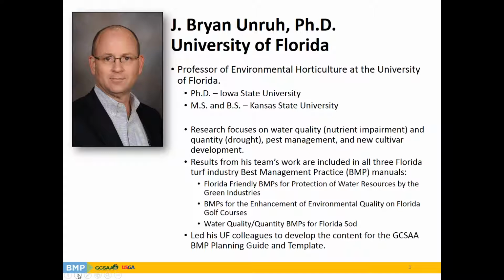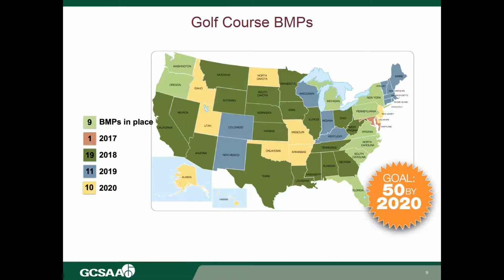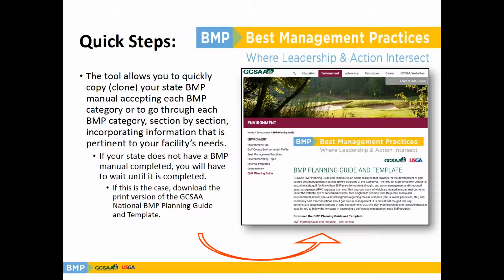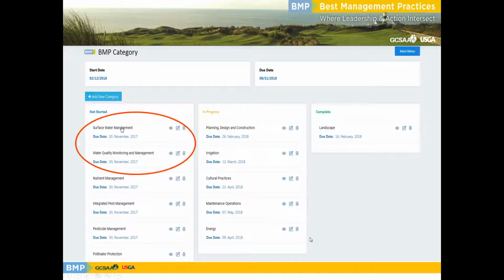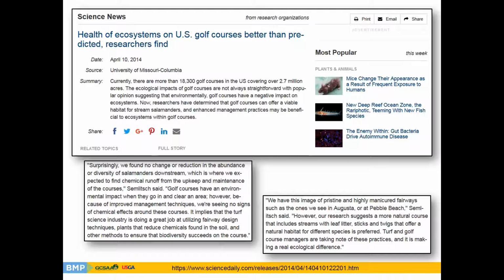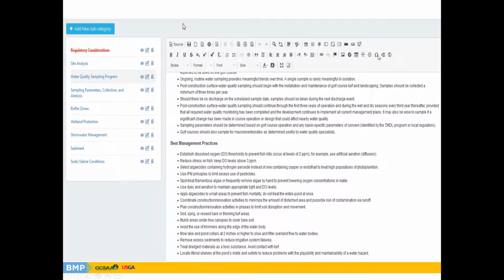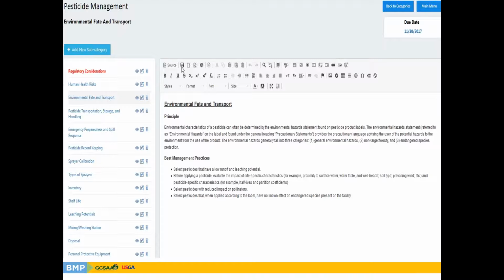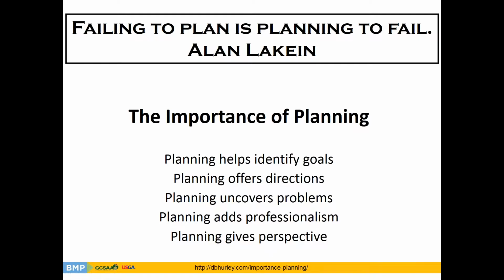A Must Have: Written Best Management Practices Plans for Golf Facilities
J. Bryan Unruh, Ph.D. relays the importance of having a facility golf course BMP plan.